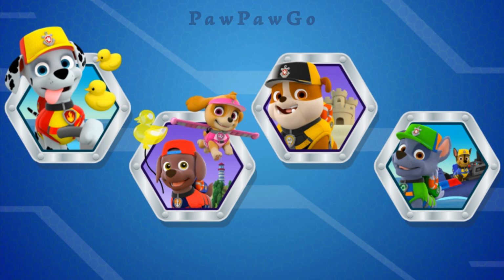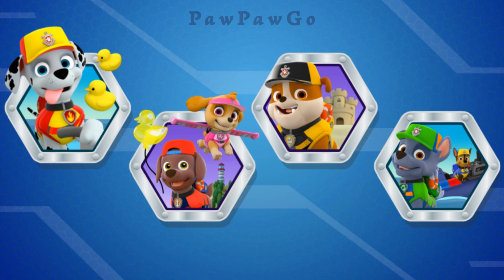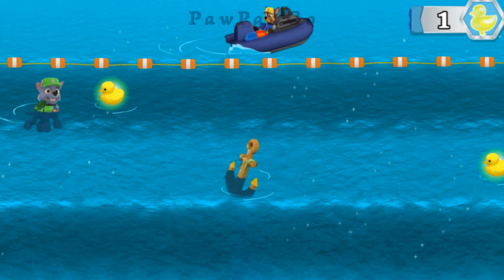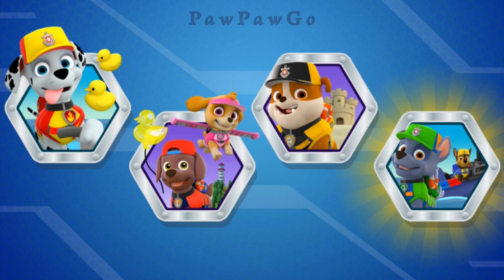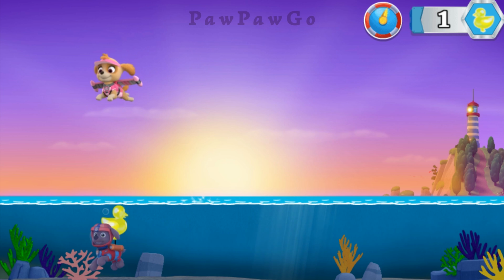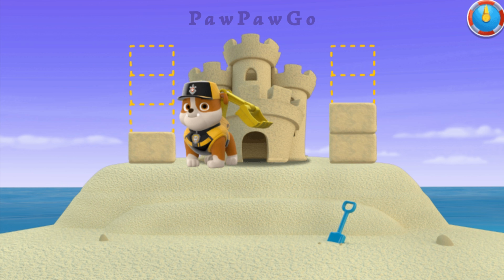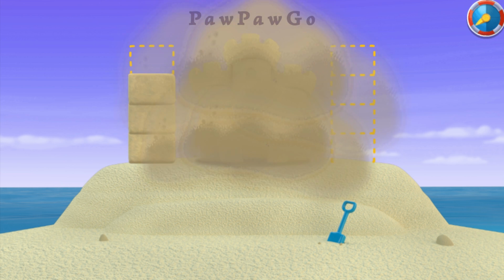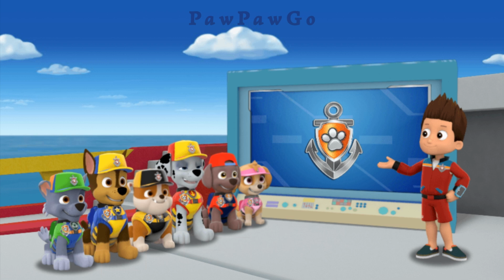Paw Patrol Mighty Pups: Sea Patrol - PawPawGo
The PAW Patrol pups are diving back in for another underwater adventure! Join Marshall, Chase, Zuma, Skye, Rubble, and Rocky as they go on an all-new mission to save the beach.